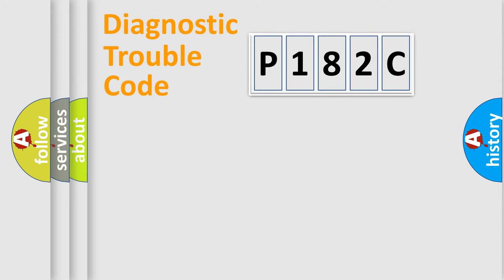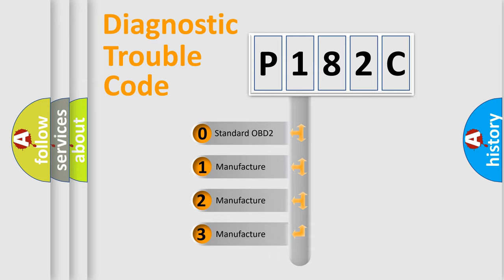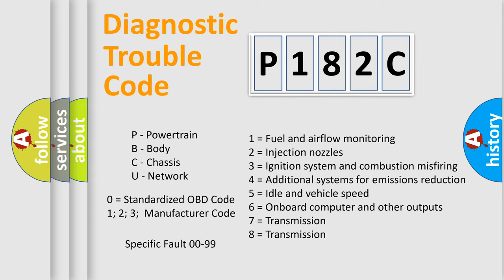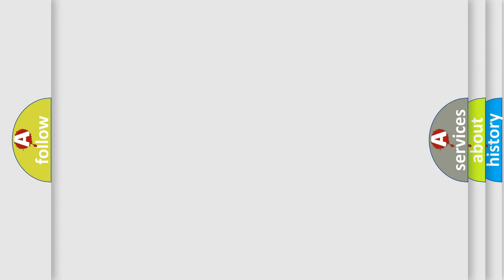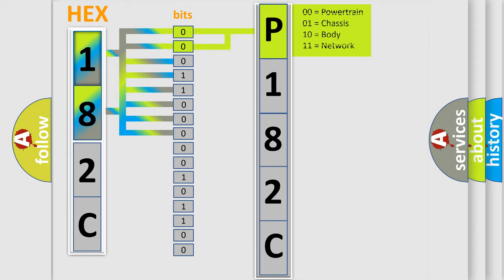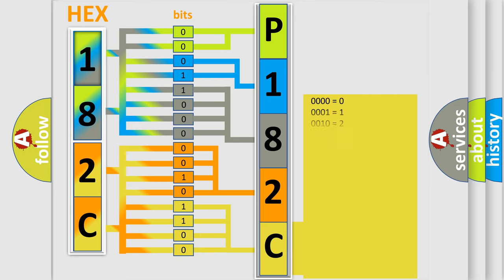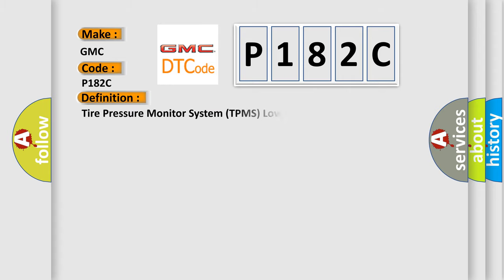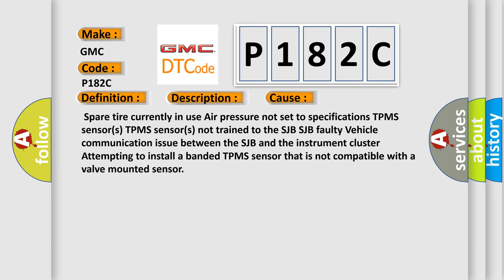DTC GMC P182C Short Explanation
Contents:
0:21 Basic DTC analysis according to OBD2 protocol standard.
1:48 Insight into programming
2:58 A diagnostically understandable description of the Diagnostic Trouble Code
3:05 Basic error definition

Make:
GMC
Code:
P182C
Definition:
Tire Pressure Monitor System (TPMS) Low Frequency Subsystem Fault
Description:
Tire rotation will not affect the system.Failure of a TPMS component may not cause a DTC to be stored.
Cause:
 Spare tire currently in use Air pressure not set to specifications TPMS sensor(s) TPMS sensor(s) not trained to the SJB SJB faulty Vehicle communication issue between the SJB and the instrument cluster Attempting to install a banded TPMS sensor that is not compatible with a valve mounted sensor